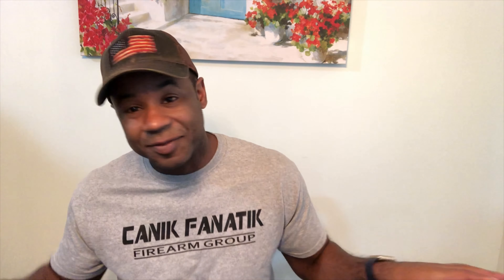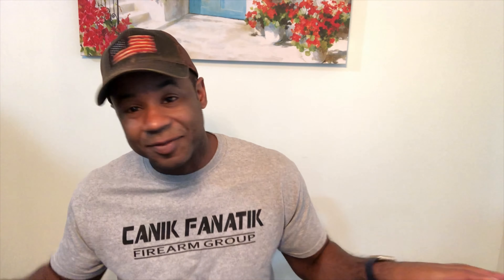Return Video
Updates for videos to come, news about the channel. Canik combat elite, fn 509, Walter Q5 match and more..